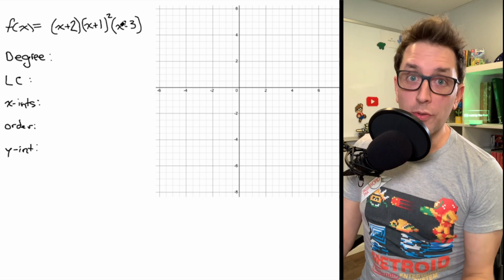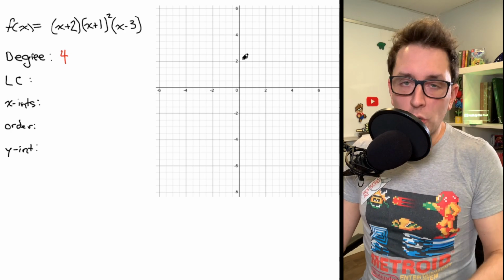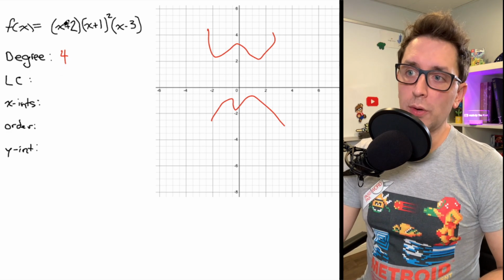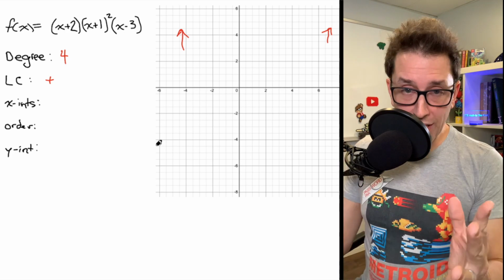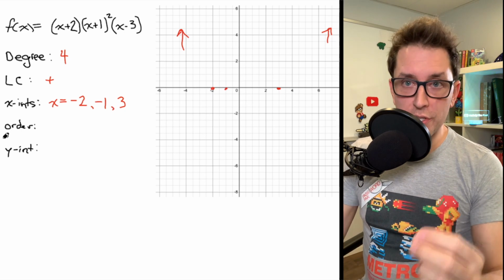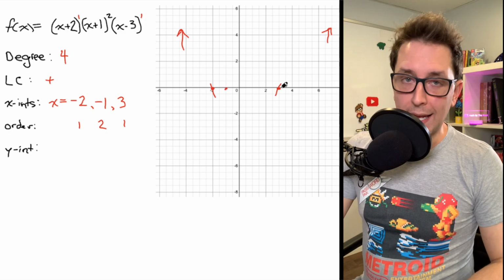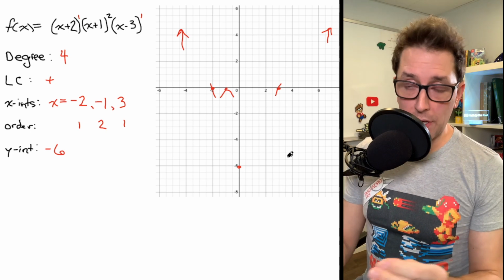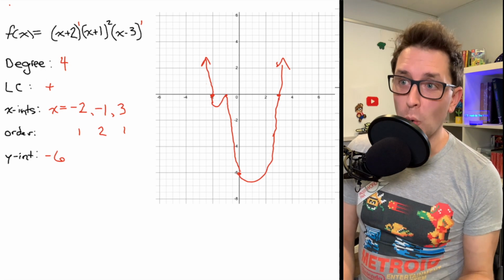Struggling to Sketch the Graph of a Polynomial Function? Try This! (Degree 4 Example)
In this video I will walk you through how to accurately sketch the graph of ANY polynomial function by using a degree 4 example of a polynomial in factored form.

Note that this video does NOT use a calculus approach, and therefore does not consider the critical points.

The first step that I always use is to identify the degree of the polynomial function. We can determine the degree of a polynomial in factored form by counting up the number of x terms that are multiplied in the expression. In this example you will see that one of the binomials has an exponent of 2. So in total we have four x's being multiplied in our function. This tells us that we are working with a degree 4 polynomial.

The next step is to examine the sign of the leading coefficient of our polynomial function. In the example in this video, you will see that we have a positive leading coefficient. A degree 4 polynomial with a positive leading coefficient will always have end behavior of Q2 to Q1.

As a final step, we can identify the x-intercepts and y-intercept of our degree four polynomial function. We then take each key piece of information that we found and plot it all together on our graph. Connecting everything with a smooth curve will allow us to create the graph of this degree 4 polynomial function.